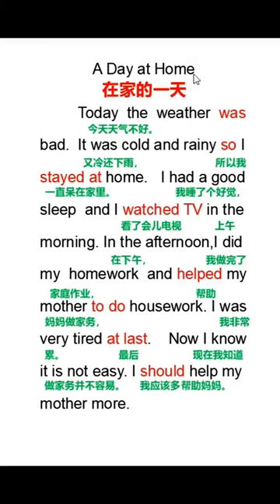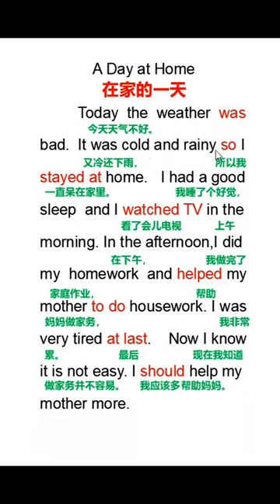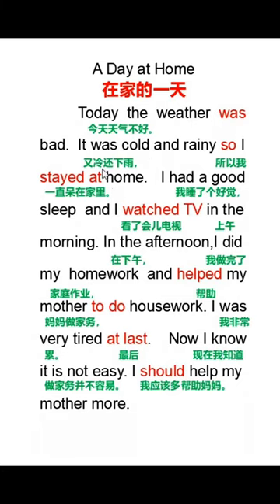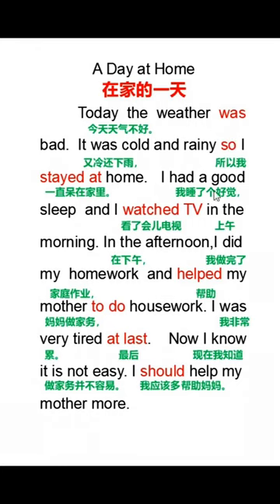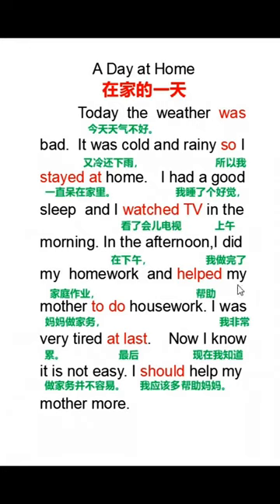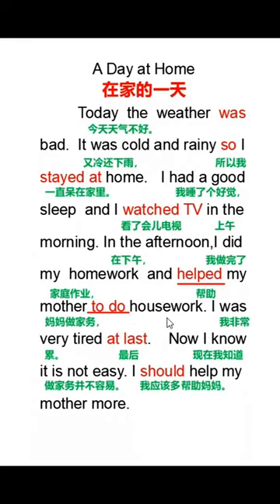89 新知创作人 英语语法 小学英语